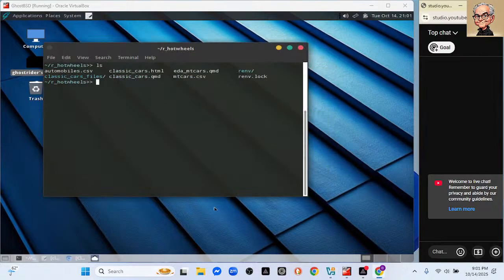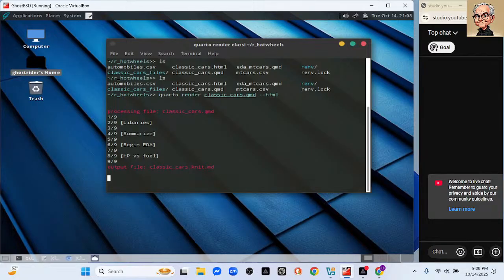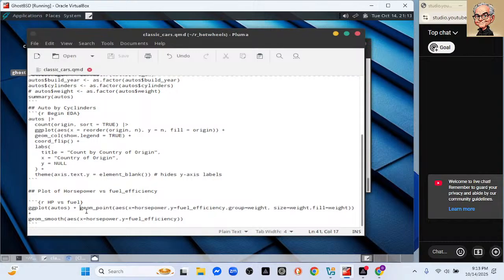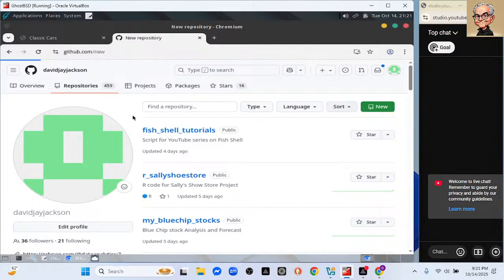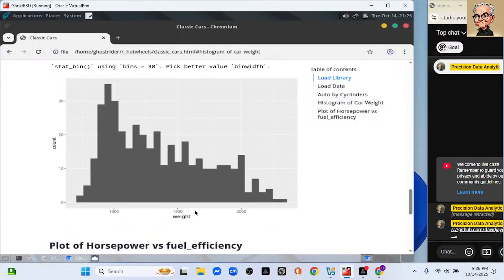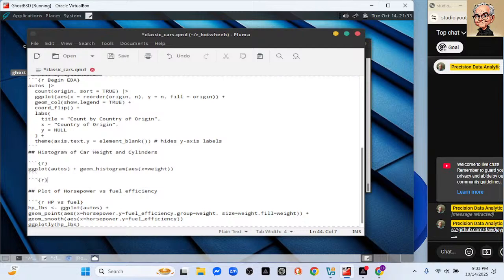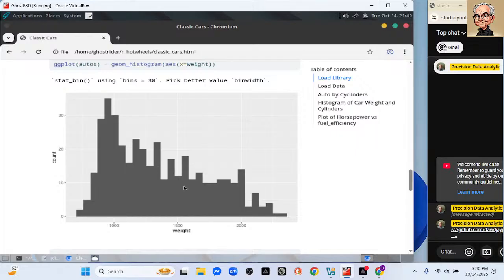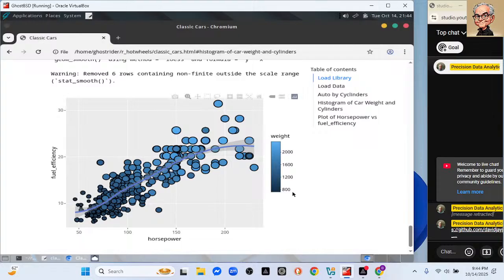Hot Cars: (More) Data Analysis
Hot Cars: Data Analysis